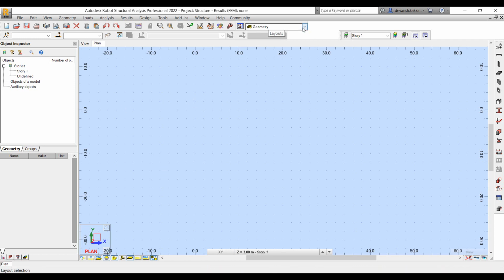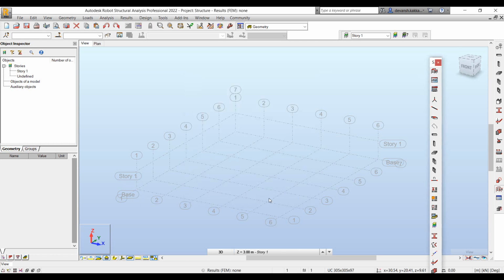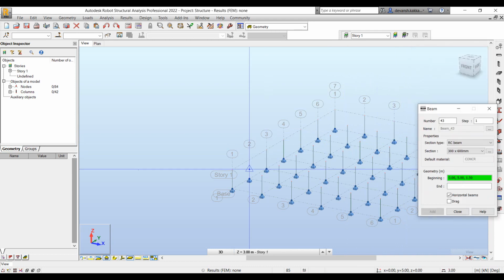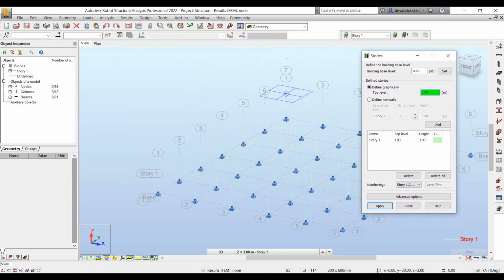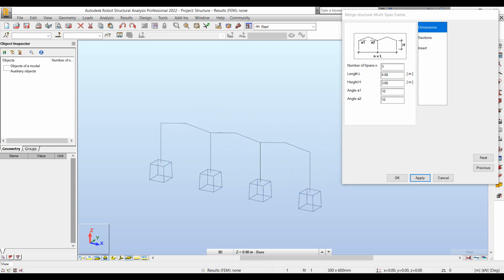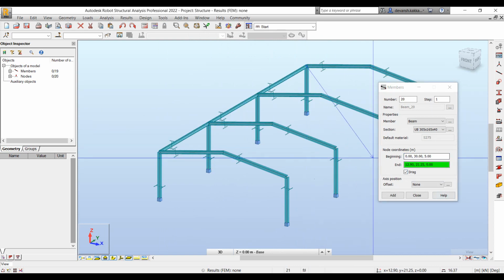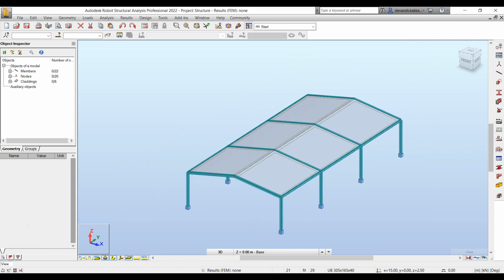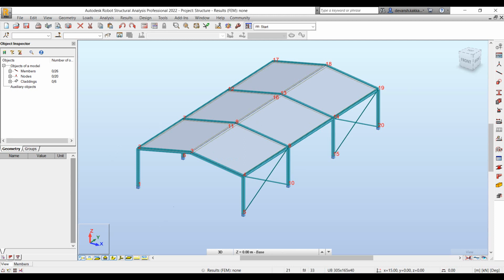Robot Structural Analysis Uncovered - Part 2 - Modeling in RSA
In this video, Devansh Kakkar, AEC Technical Specialist at Autodesk India will explain some basics of modeling in RSA as a guest presenter to ANZ